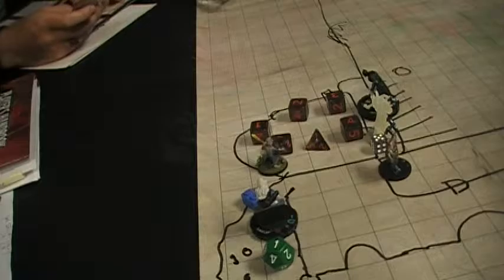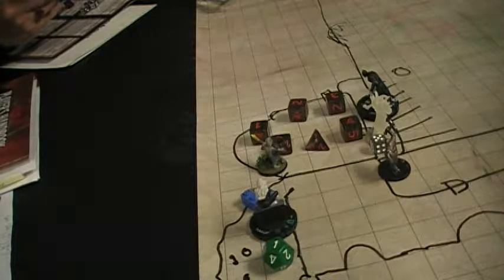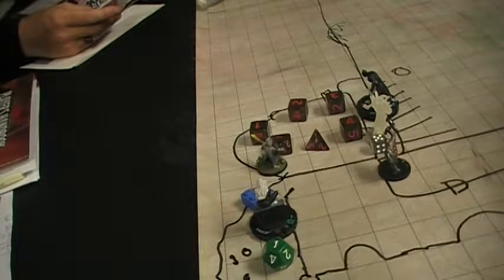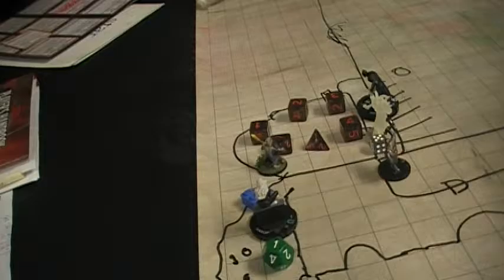Curse of Strahd--D&D Encounters S22 S18 P2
Another great week at Kingslayer Comics as the Burning Brooms enter the Amber Temple. A massive battle with a Gladiator of Strahd and his berserkers & dire wolf. Some Flaming skulls and some well trapped rooms keep this adventure moving right along.